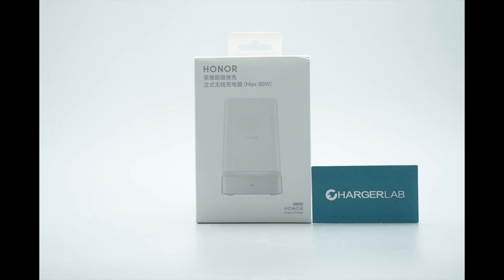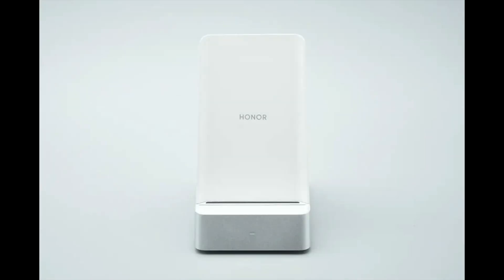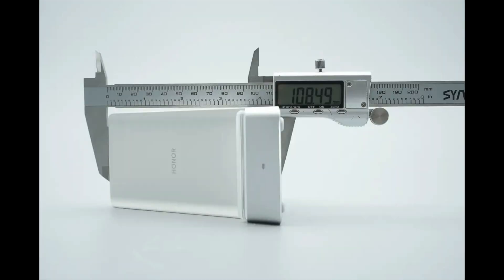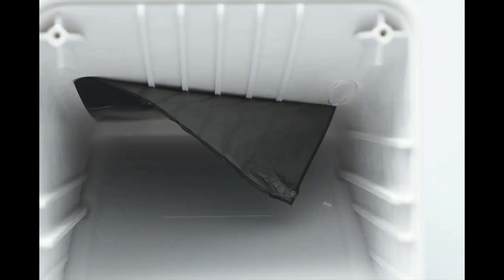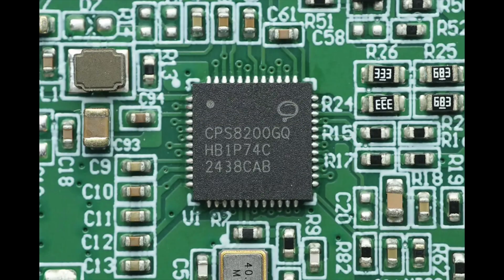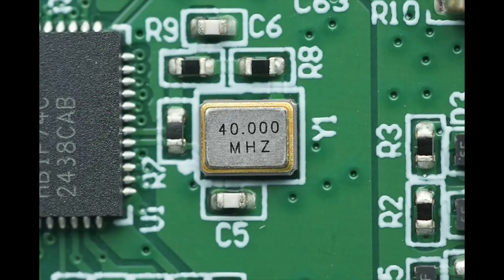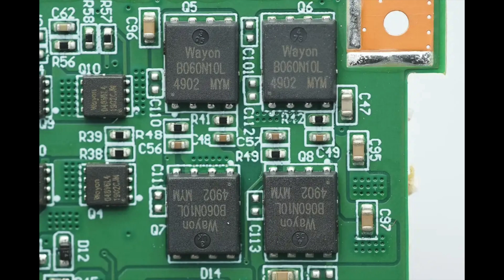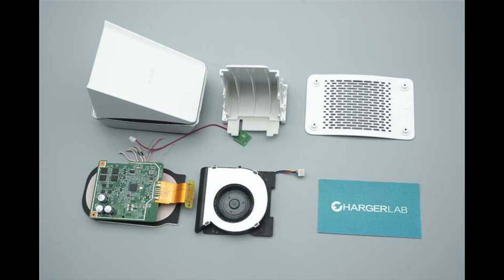Teardown of HONOR 80W SuperCharge Wireless Charger Stand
Introduction
HONOR's 80W Wireless Charger Stand features a 65° ergonomic design with dual coils for portrait and landscape charging. Teardown reveals a low-noise fan, LED indicators, and advanced safety features.